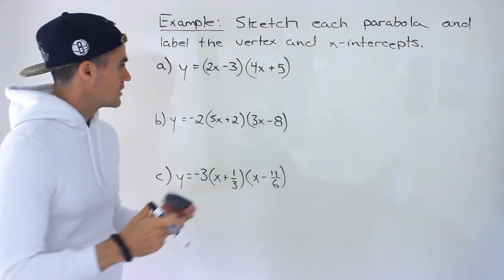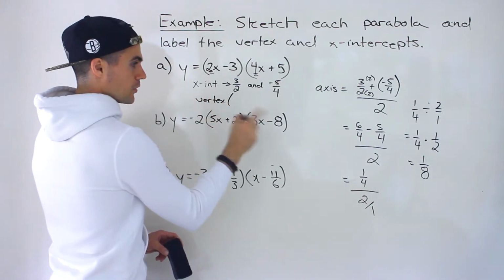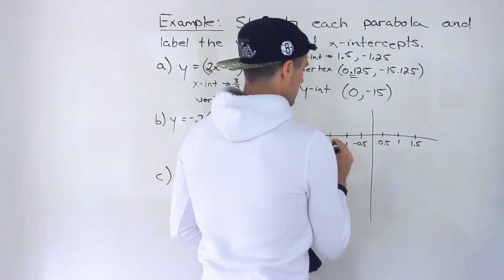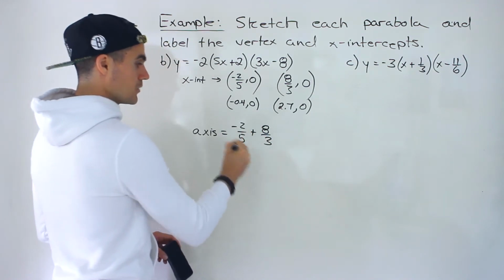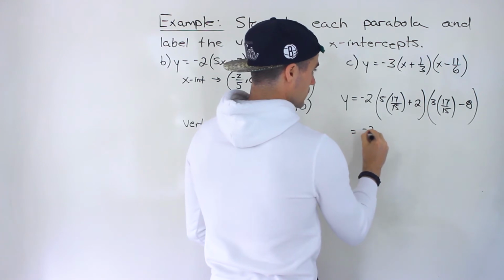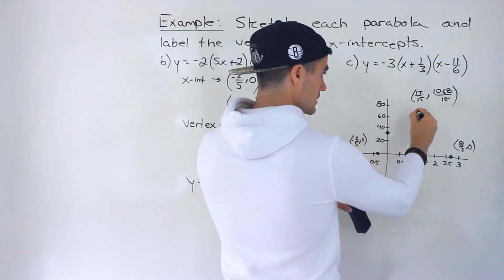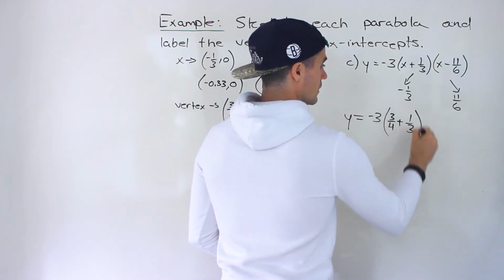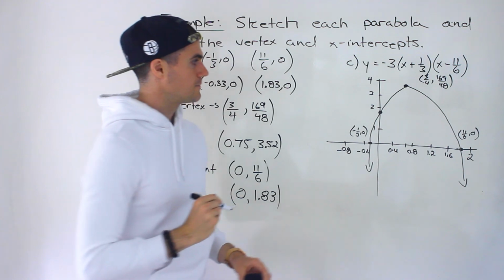Grade 10 Math (Ontario, MPM2D) - Sketch Factored Form Quadratics/Parabolas Part 3